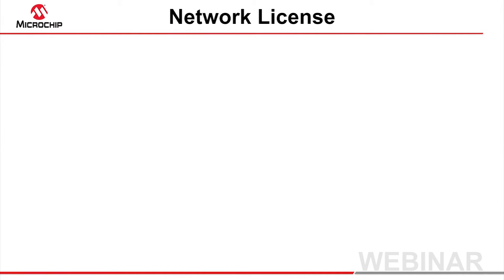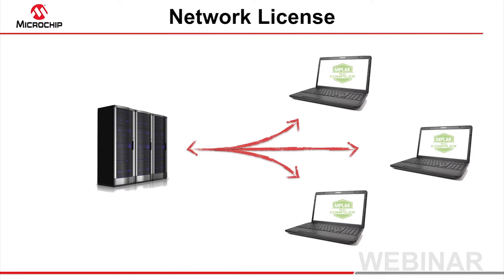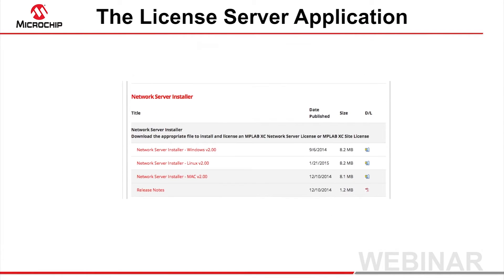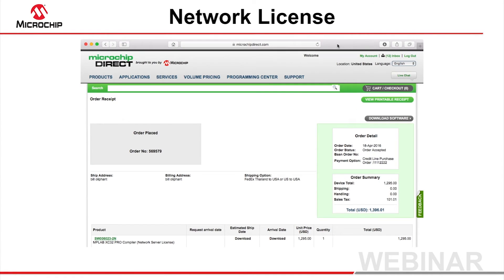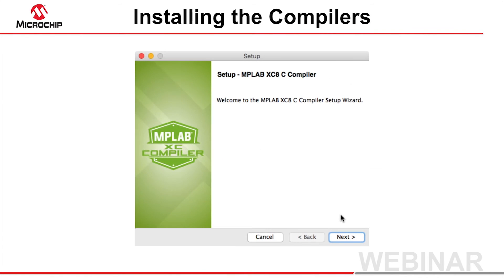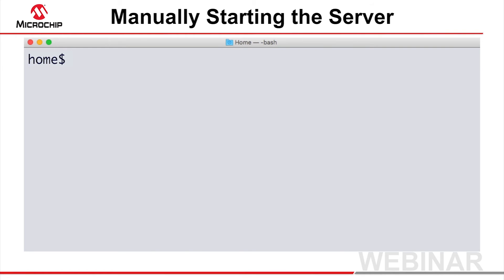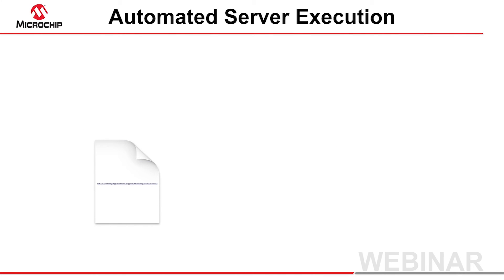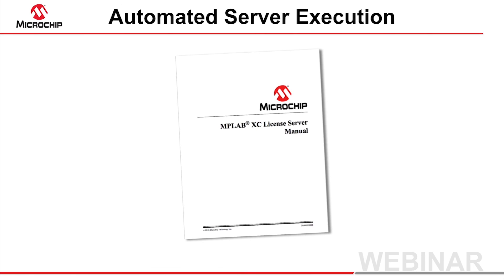MPLAB XC Network Licensing Webinar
This webinar looks at all the steps you need to take to be able to use an MPLAB® XC compiler with a network server license. It includes information on downloading, installing and starting the network server application, and how to configure your compilers to access the server.